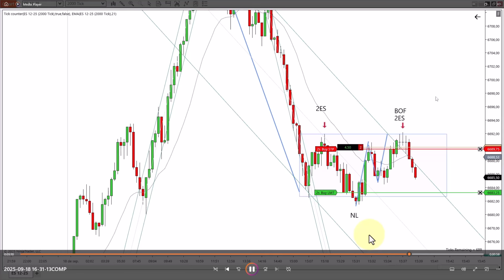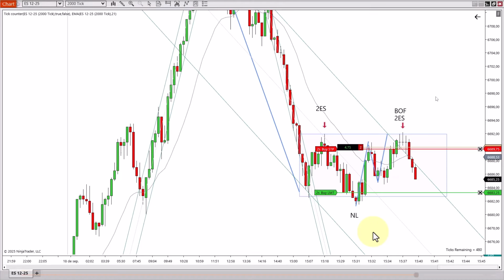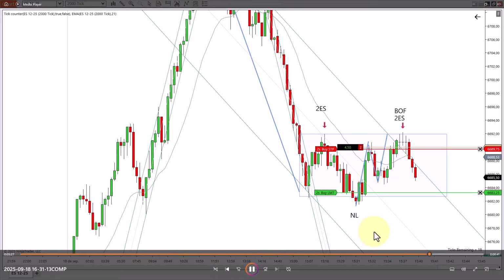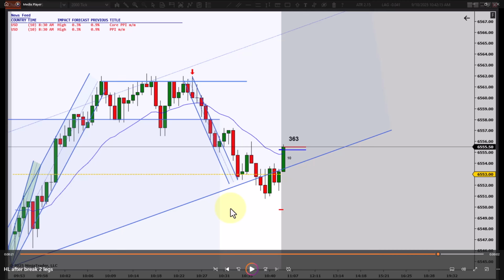Two Live Student Trades - 09-19-2025